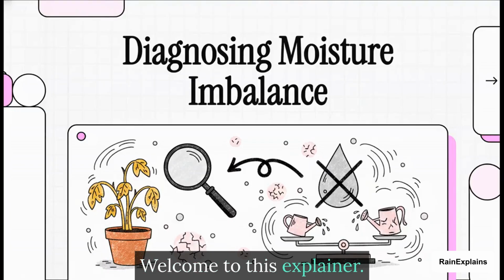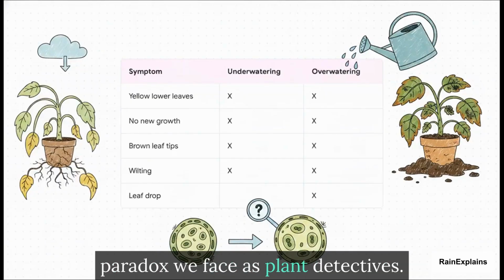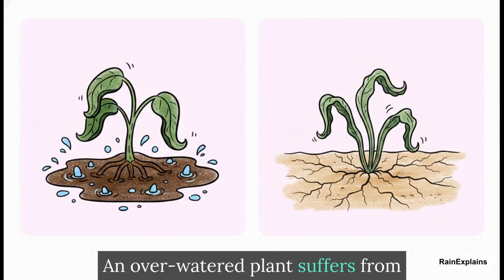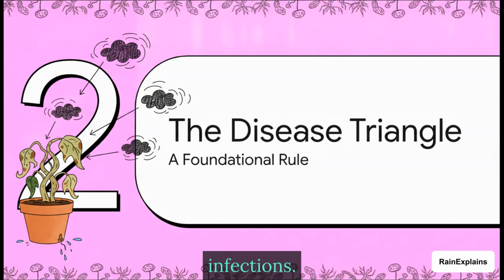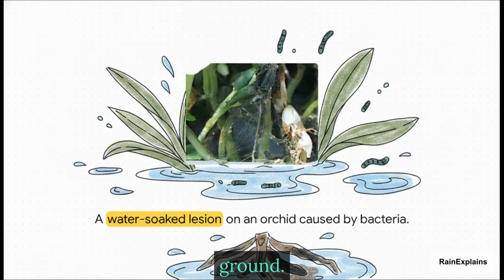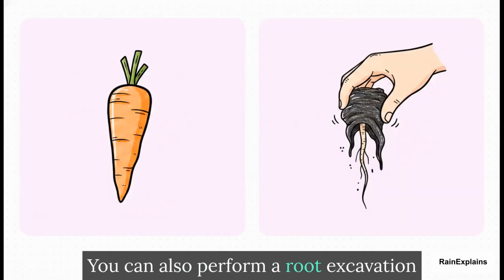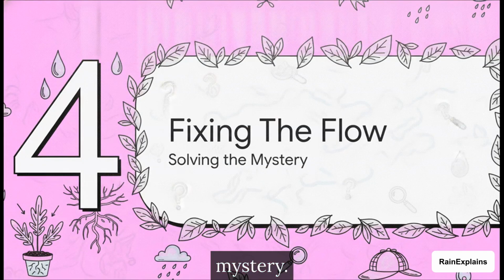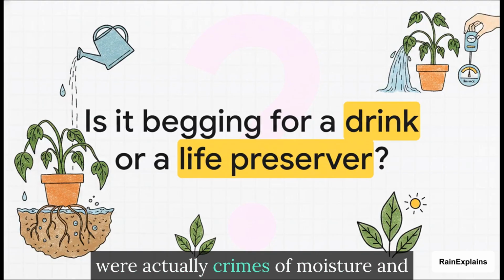Diagnosing Moisture Imbalance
Many houseplant problems stem from moisture imbalance, making overwatering and underwatering difficult to distinguish because both cause yellowing, wilting, brown leaf edges, and poor growth. The key difference lies below the soil. Underwatered plants develop dry, crispy leaves as they conserve moisture, while overwatered plants suffer oxygen-starved roots, producing soft, limp foliage despite wet soil. Correct diagnosis requires examining root health instead of relying on leaf symptoms alone.

Excess moisture also creates ideal conditions for root rot and other diseases by completing the disease triangle: a stressed plant, a pathogen, and a favorable environment. Gardeners should inspect soil moisture, root condition, drainage, and humidity before watering or fertilizing. Simple techniques like checking soil depth, examining roots, and improving airflow help identify the true cause of decline, prevent disease, and restore long-term plant health.